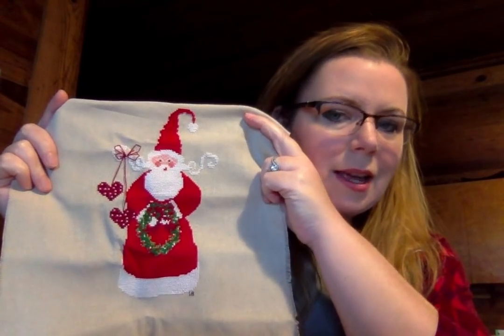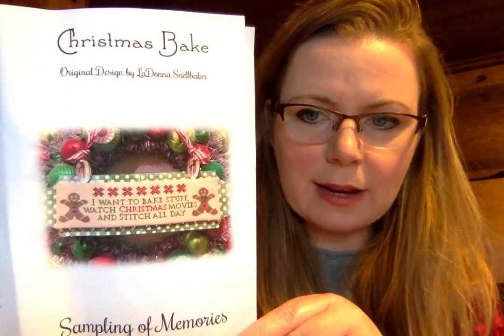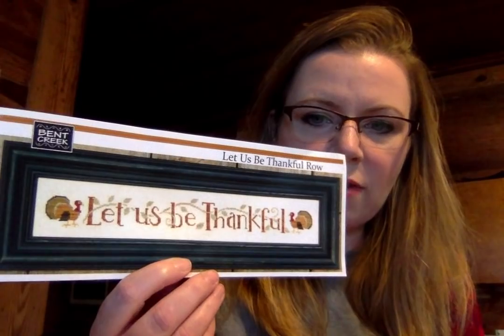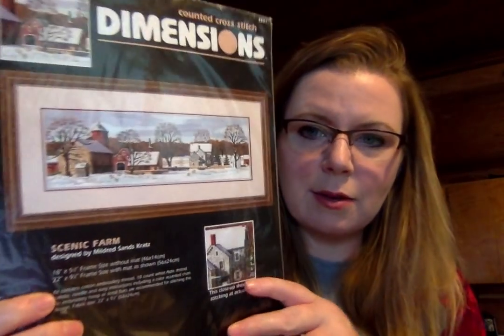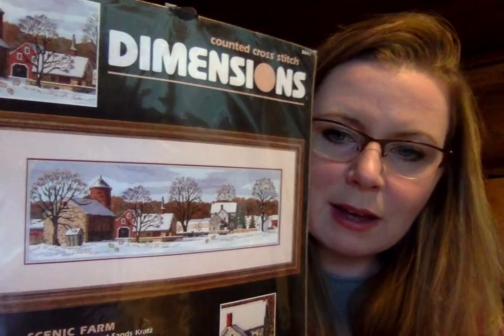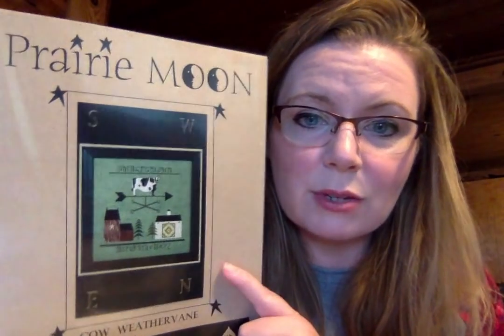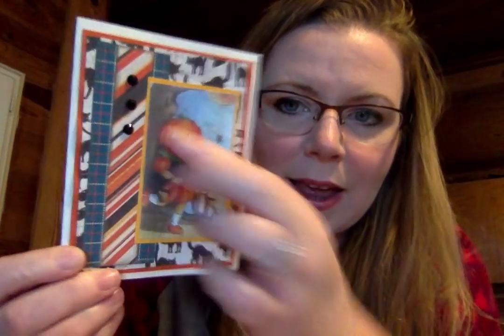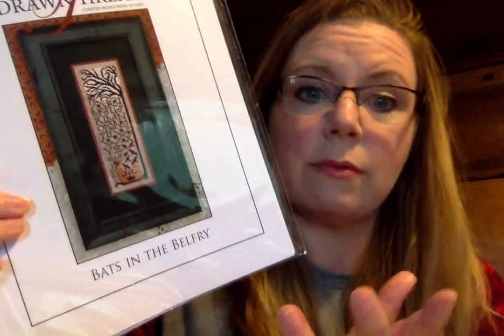Flosstube November 2, 2018 A quick one!